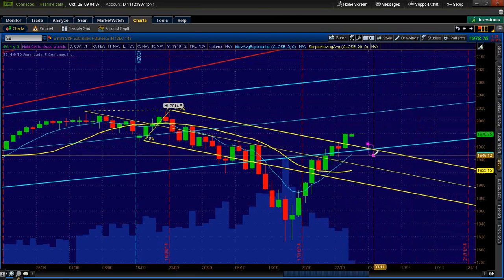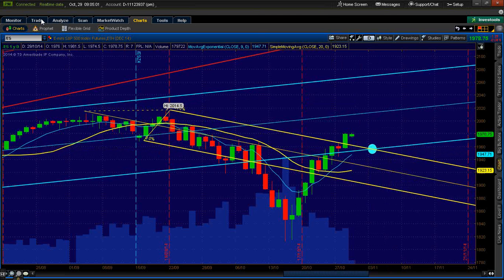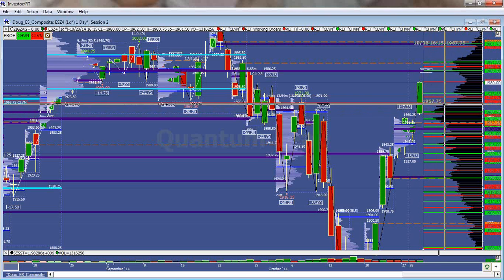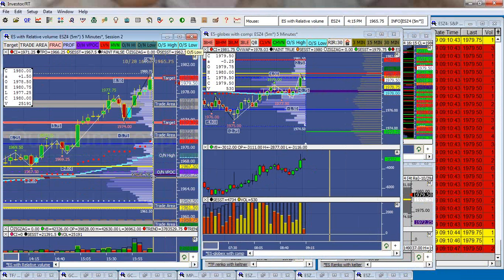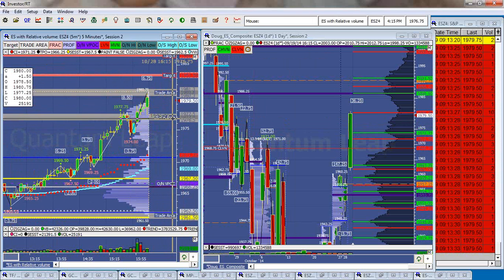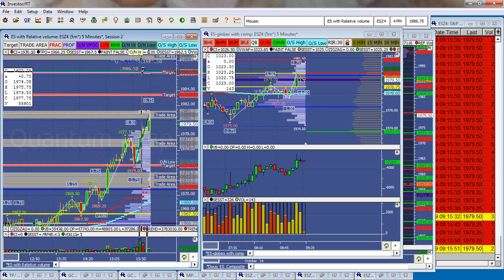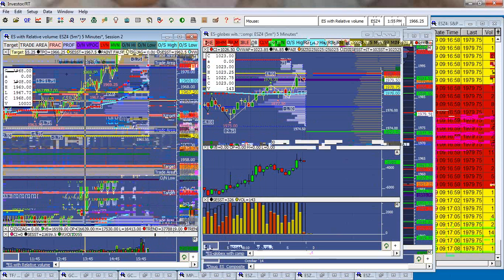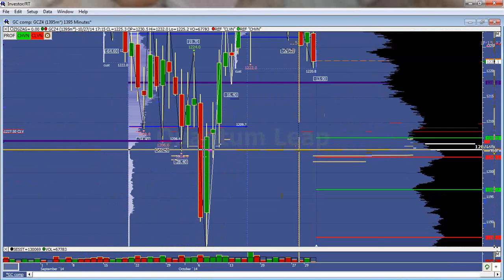2014 10 29 08 45 Market Preview and Trade Plan Setup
Pre-Market Preview and Trade Plan Setup 29/10/2014